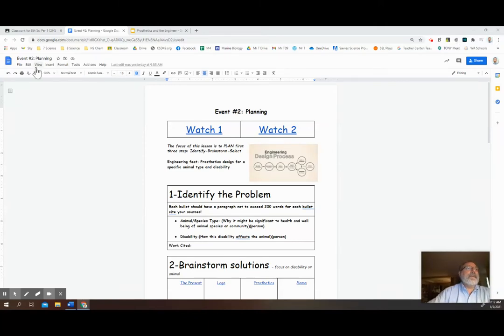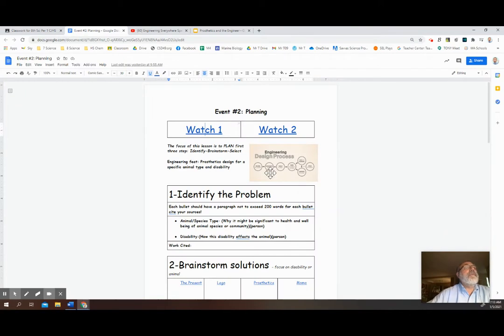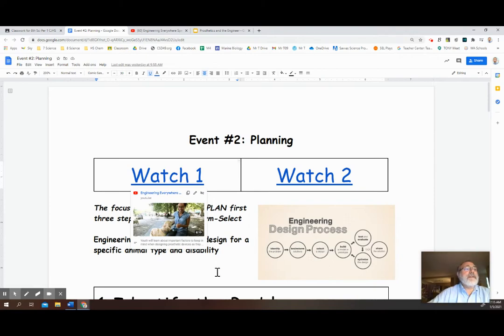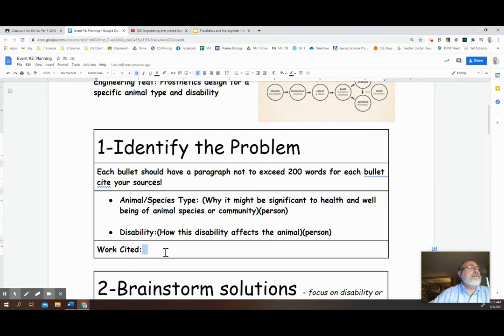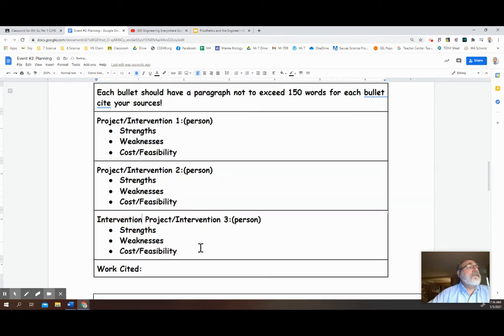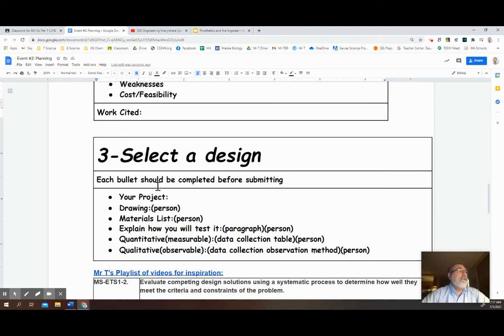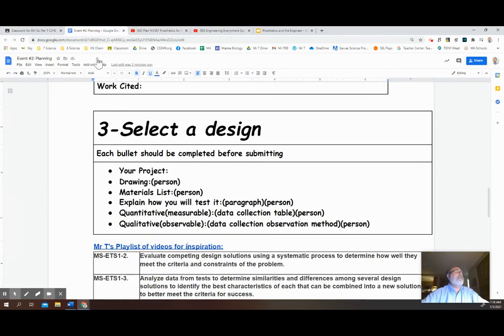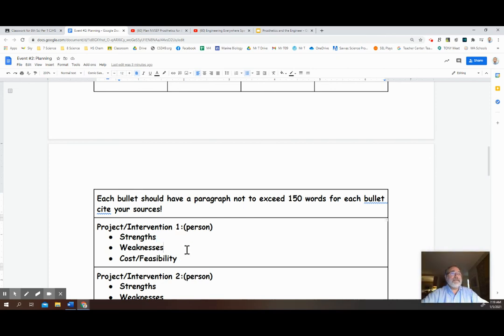Event # 2 Planning and Engineering Project